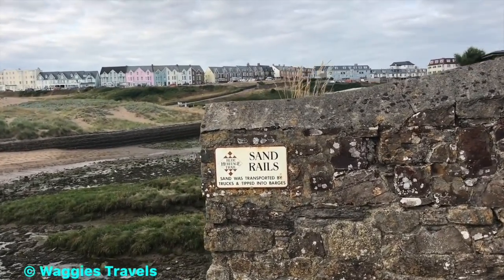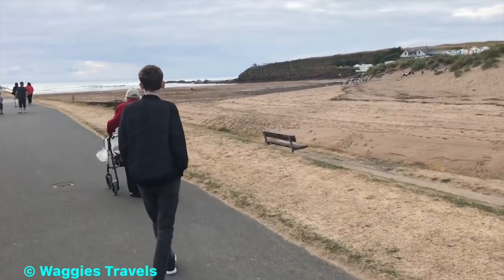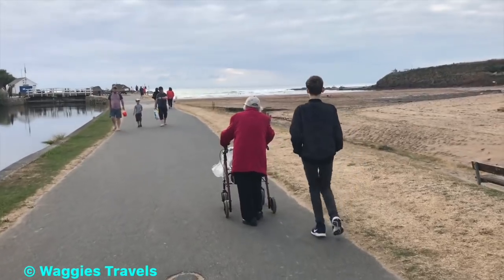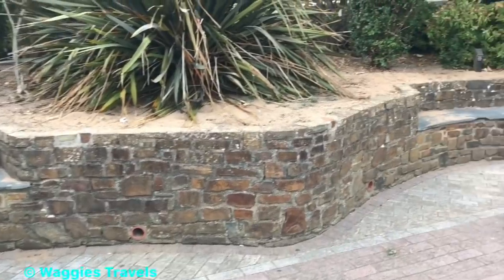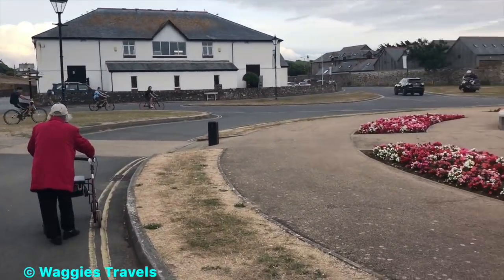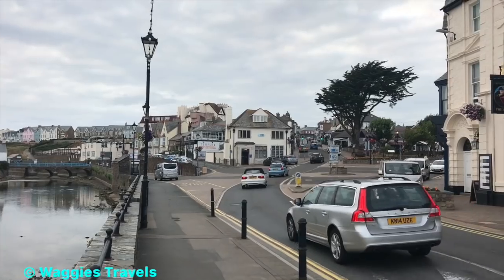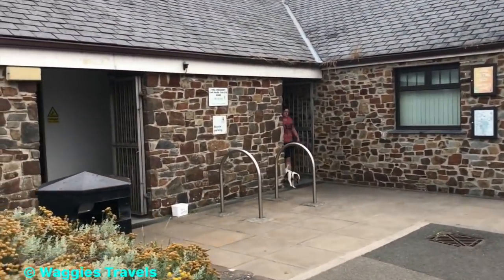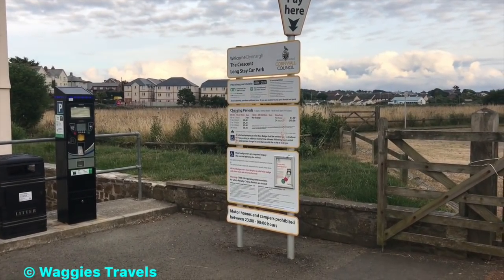An Evening Walk around Bude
An Evening Walk around Bude in Cornwall in mid July 2018. Busier that expected the school holidays had not started. Views of the sea, castle and the lock gates.